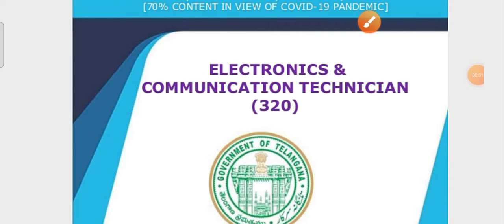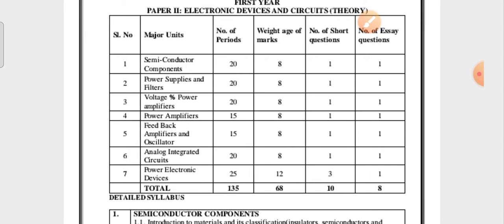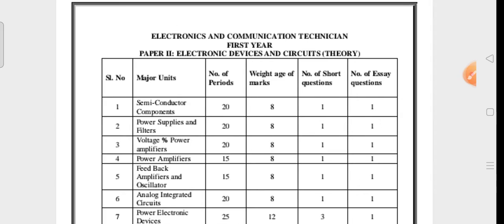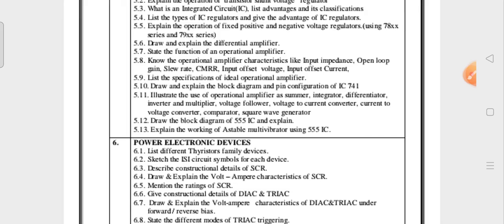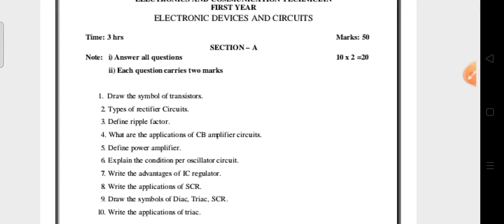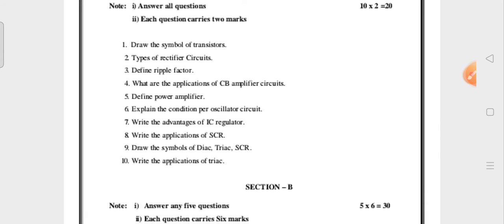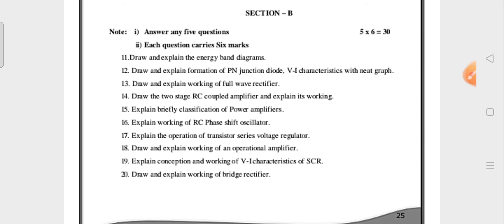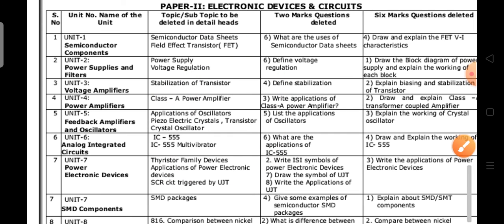vijitharajakumar &ECT 1st years#Electronic devices & Circuit's #70'/.&30'/. Deleted &Model